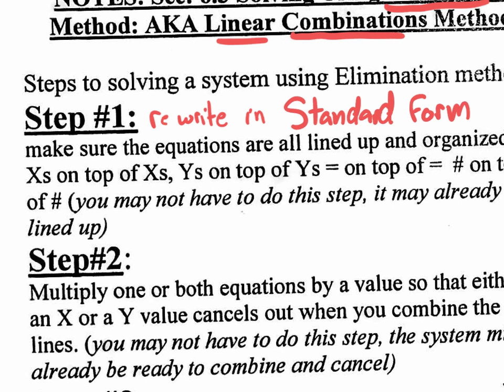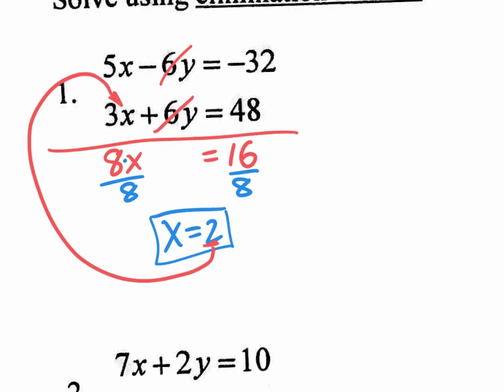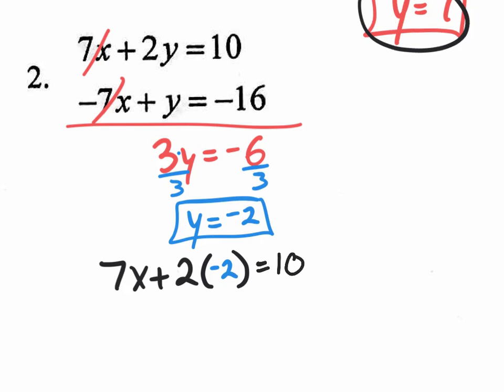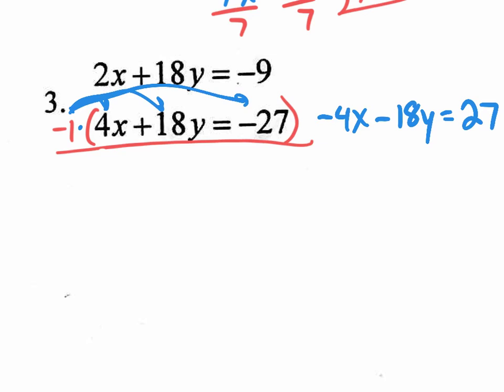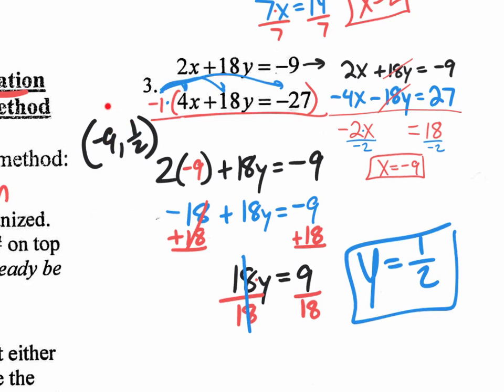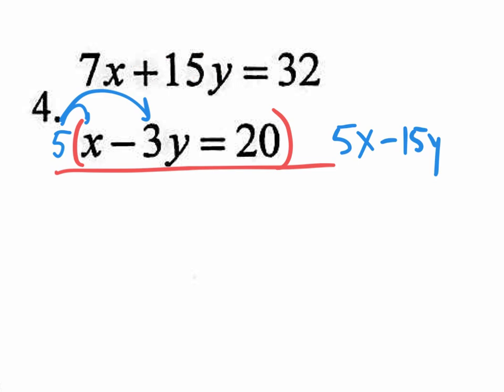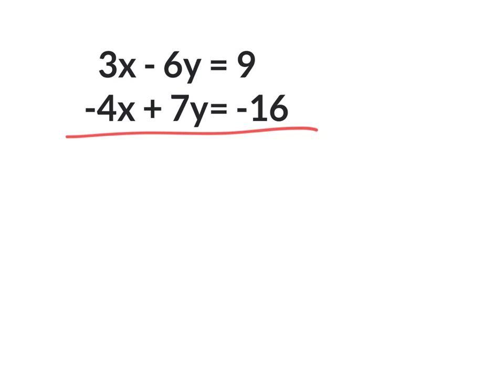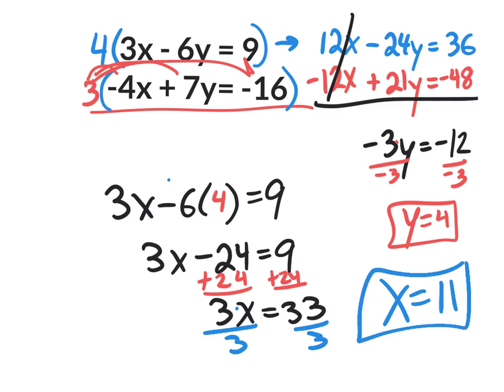V2 6.3 solving systems w elimination method per 3